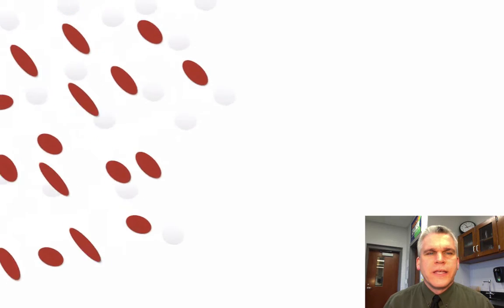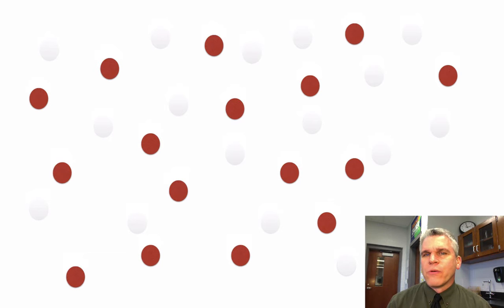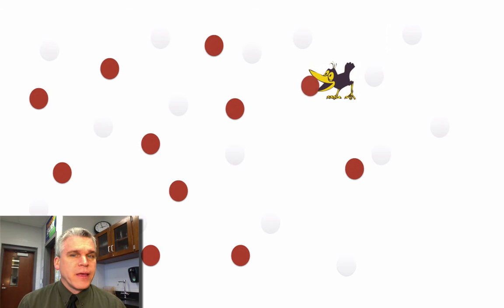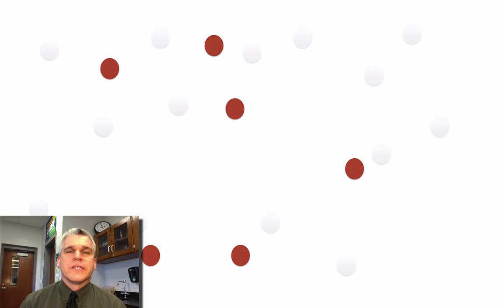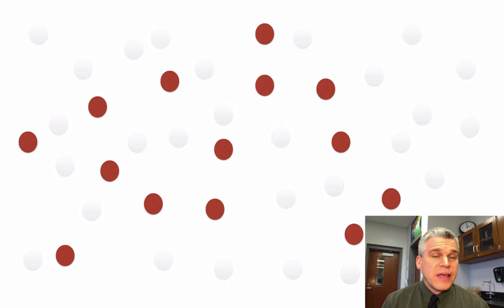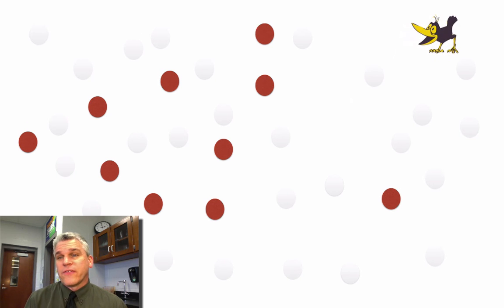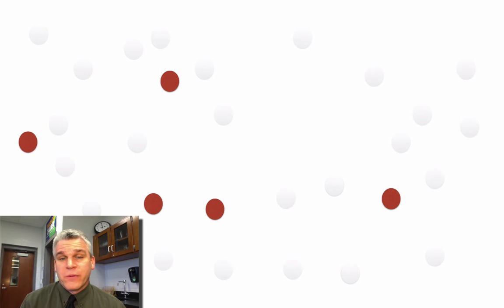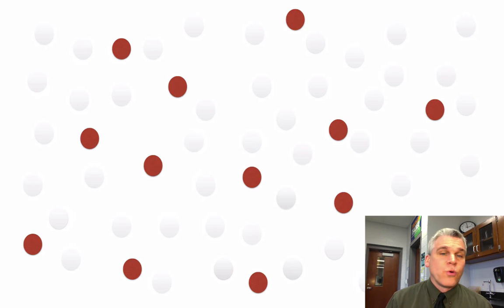A Model of Natural Selection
This video uses a model to demonstrate how natural selection can work.